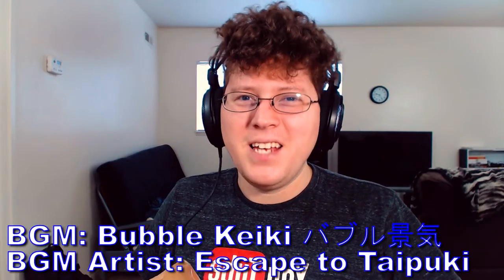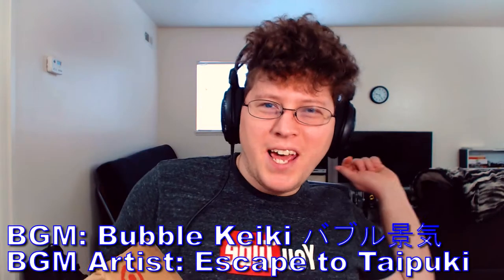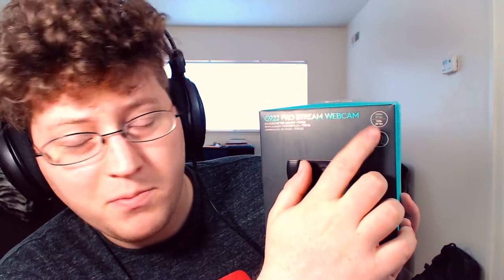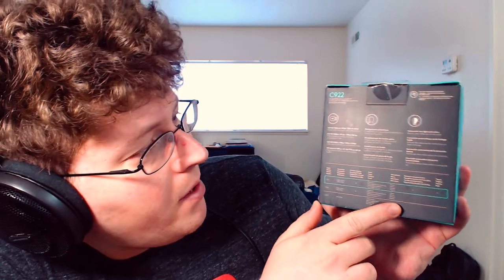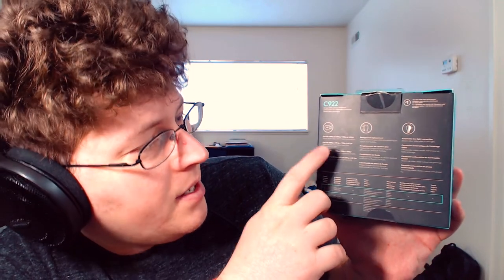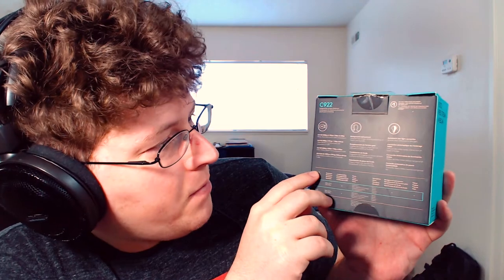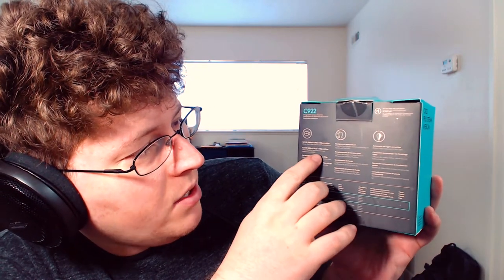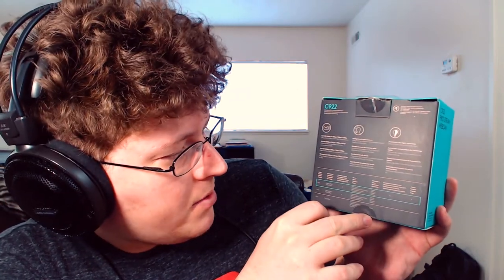Logitech c922 Webcam Unbox - TheAndySan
I unbox my latest webcam: the Logitech c922

TheAndySan

TkyoSam

Radley

Drift Hunter

**Tech Notes**

*Camera Used*

Logitech c920 Webcam

*Mic Used*

*Programs Used*

Open Broadcaster Studio 0.16.6
Audacity 2.1.1

*Music Credits*

BGM Artist: Bubble Keiki バブル景気